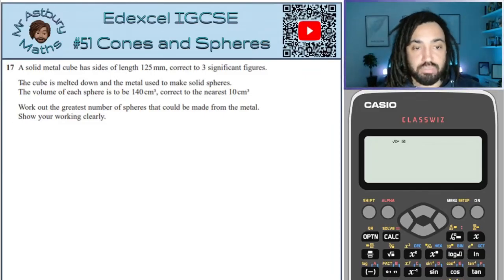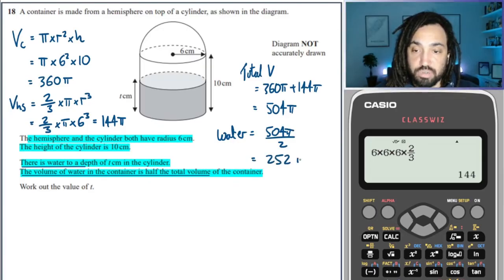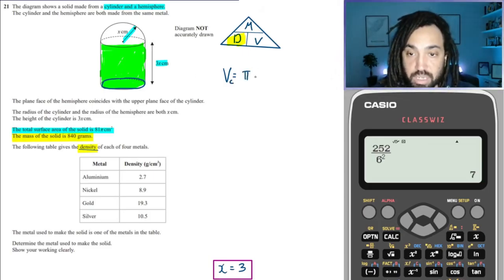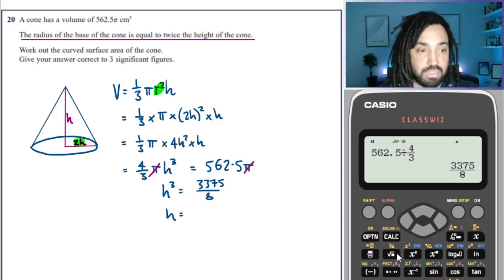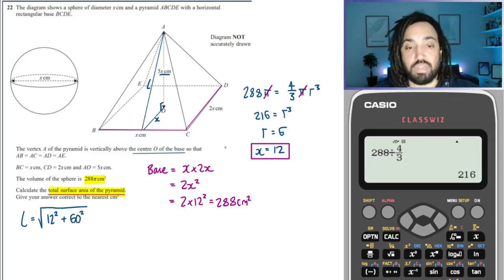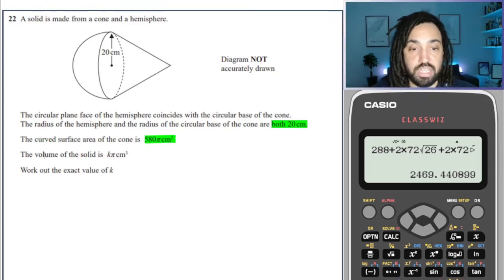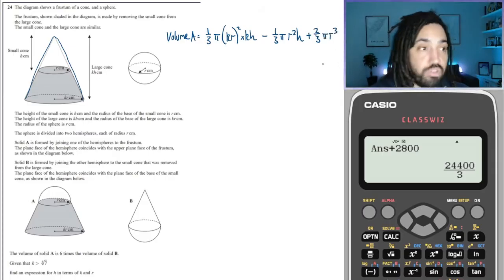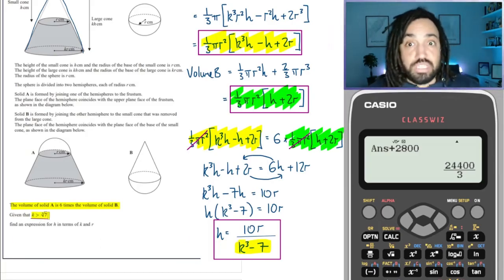#51 Cones and Spheres - Series 2 Edexcel IGCSE Exam Questions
Chapters
00:00 Introduction
00:20 Q1
03:03 Q2
06:40 Q3
13:27 Q4
18:12 Q5
26:55 Q6
30:51 Q7